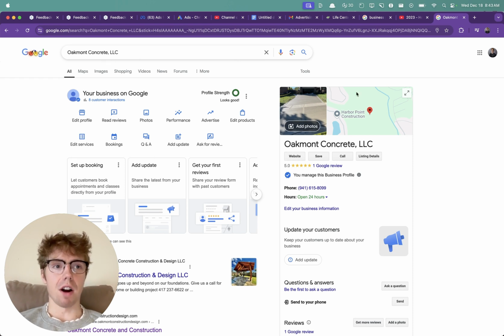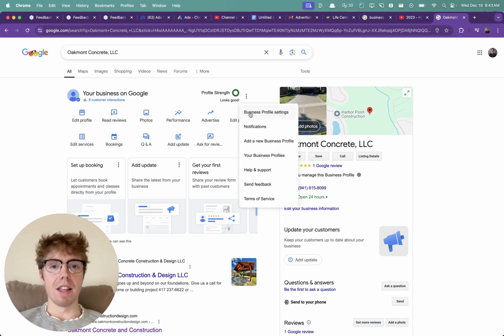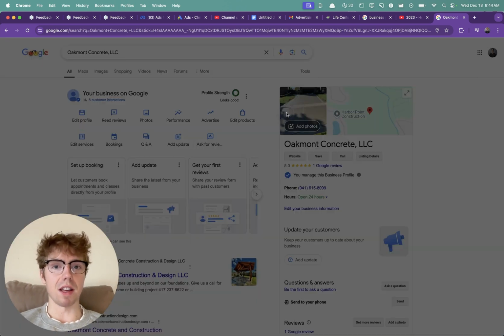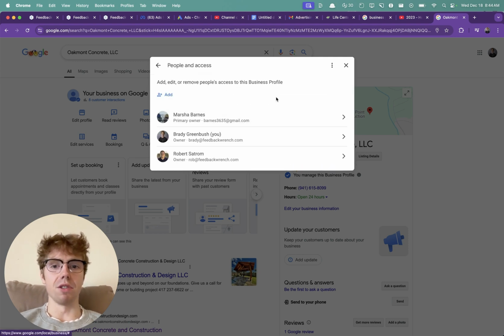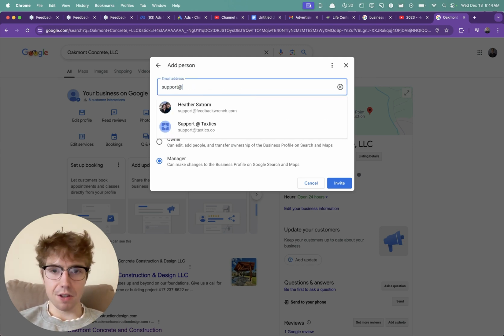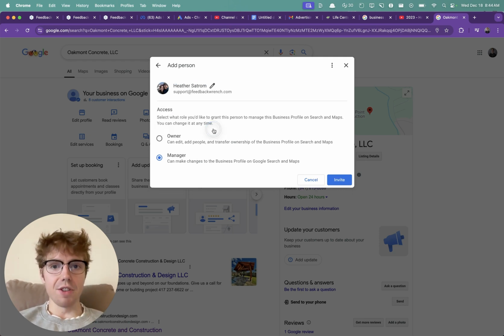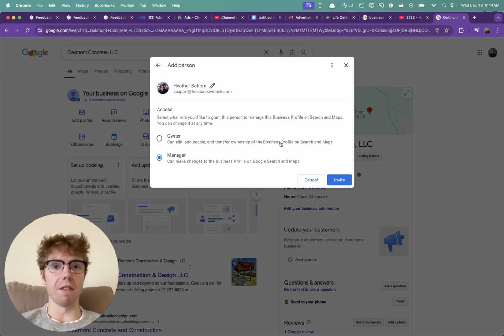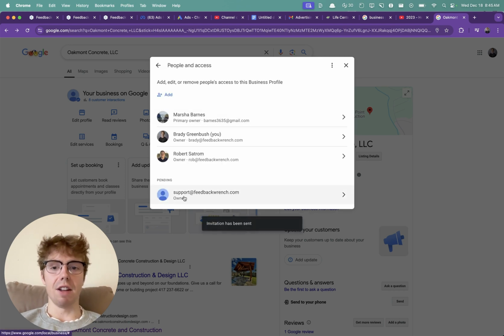How to Add a User to Your Google Business Profile 2024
How to Add Users or Admins to Your Google Business Profile

Brady from FeedbackWrench provides a simple tutorial on how to add users or admins to your Google Business Profile.

He walks you through searching for your business, accessing the business profile settings, and inviting new users by email.

The guide covers both manager and owner access levels, including their permissions.

Timestamps:
00:00 Introduction to Adding Users to Google Business Profile
00:09 Navigating to Your Google Business Profile
00:37 Accessing Business Profile Settings
00:46 Adding a New User
01:29 Setting User Permissions
01:57 Finalizing the Invitation
02:20 Conclusion